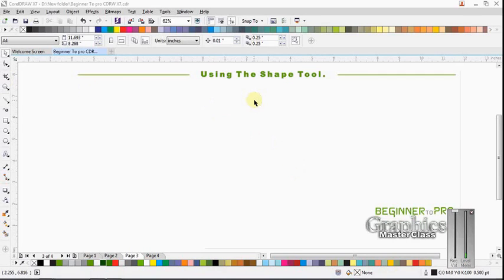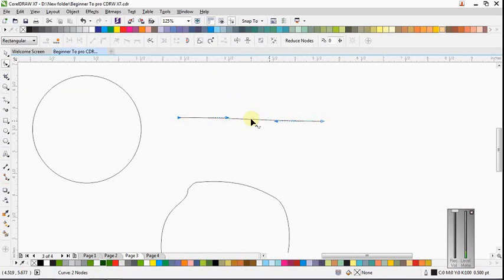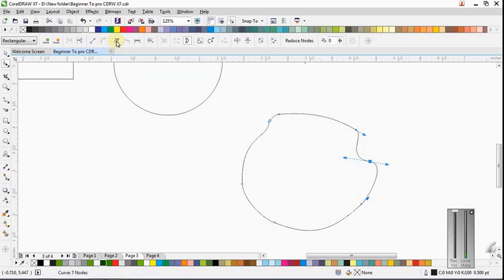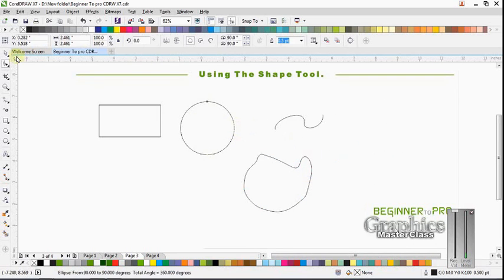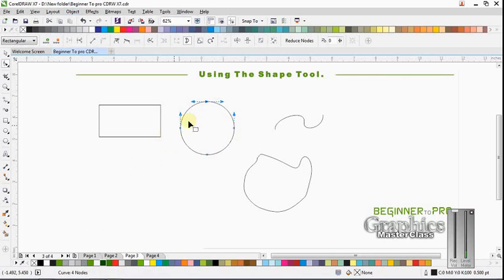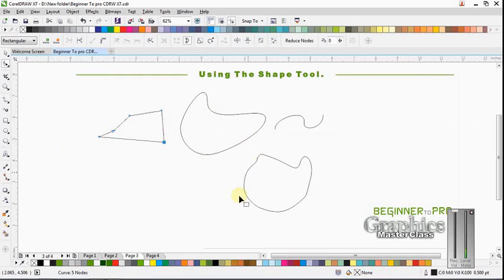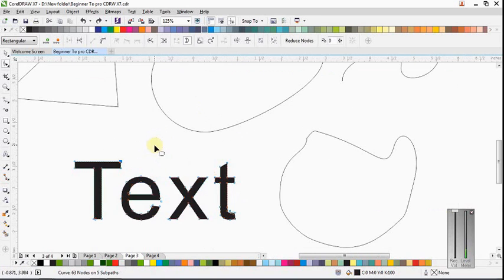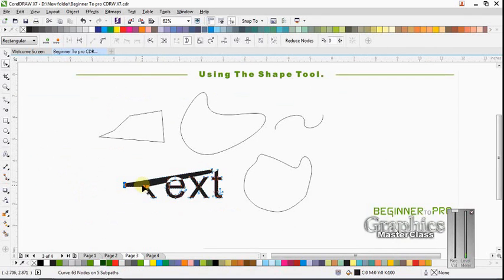CORELDRAW X7_FULL TUTORIAL_BEGINNER TO PRO_HOW TO USE THE SHAPE TOOL EFFECTIVELY (BASICS)